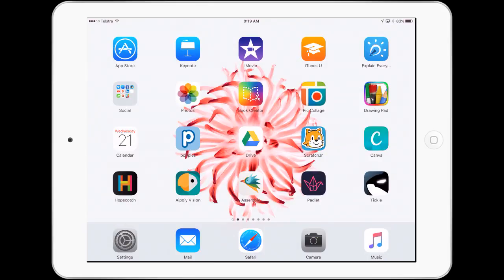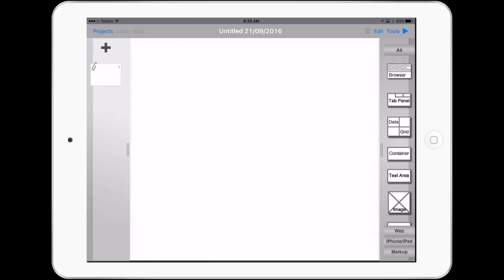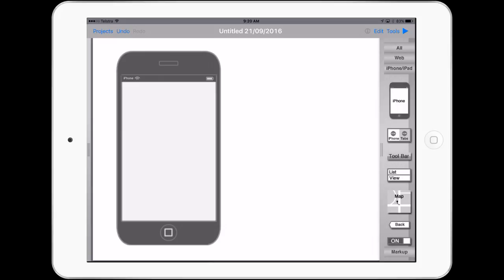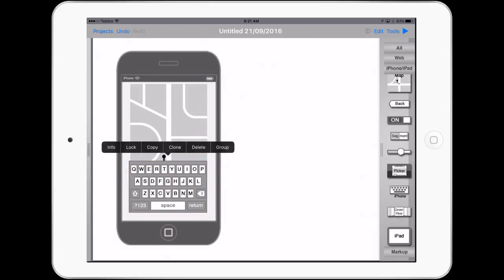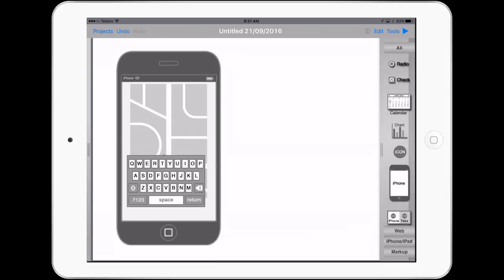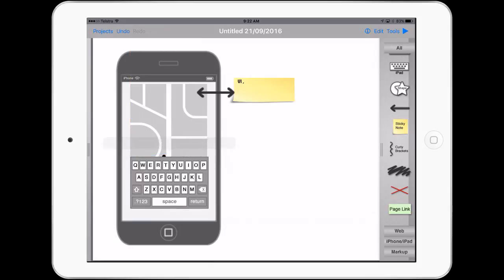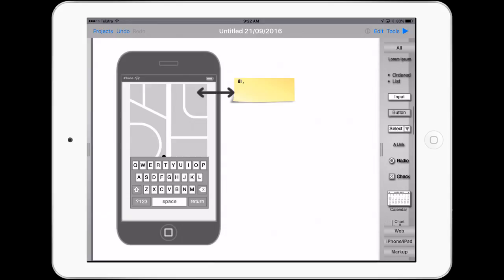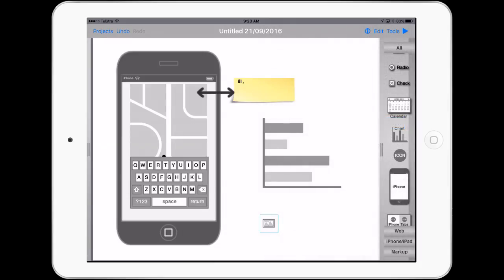App Design with iMockups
iPad Monthly presents App Design with iMockups App for iPad.